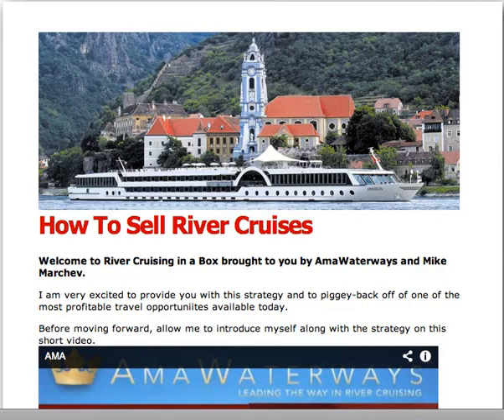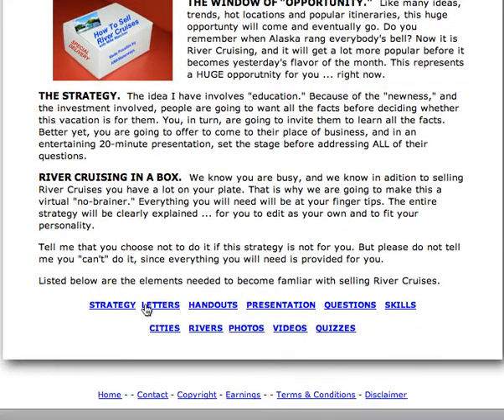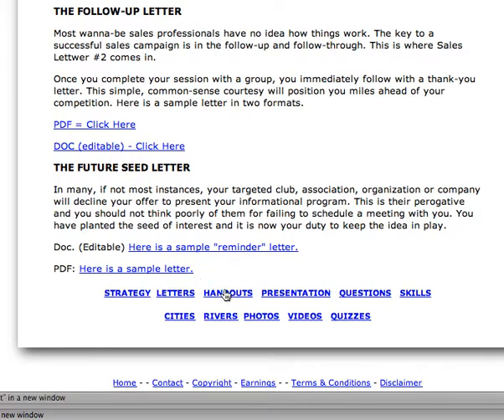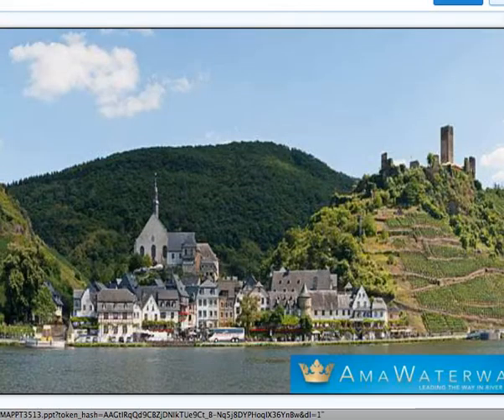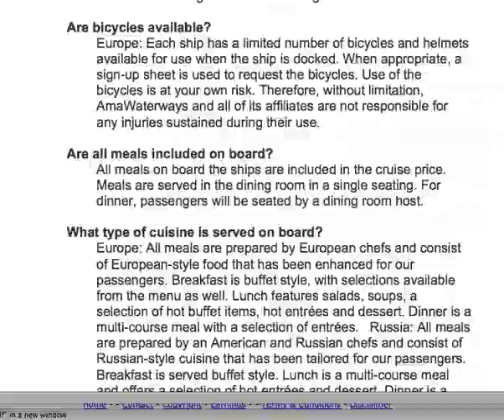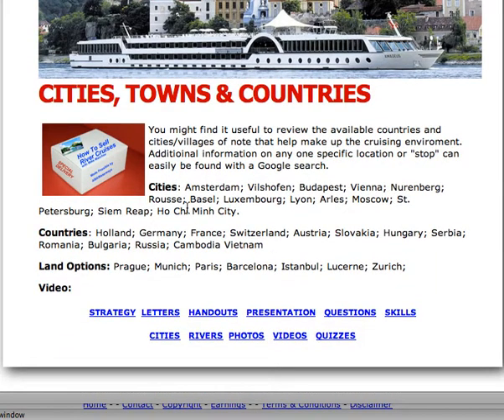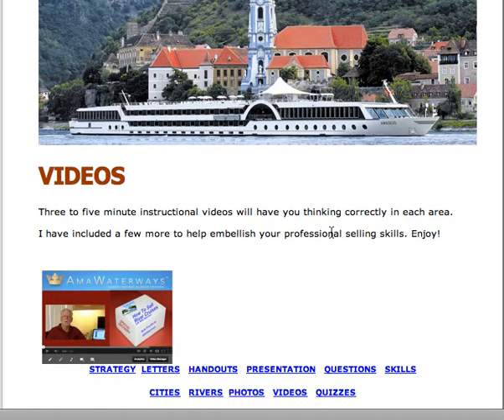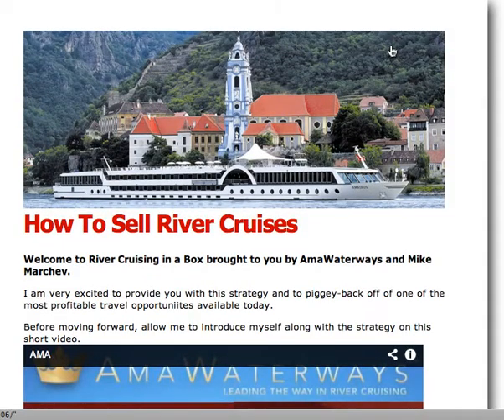Sales Kit in a Box.mp4